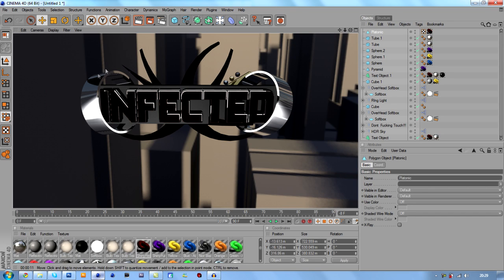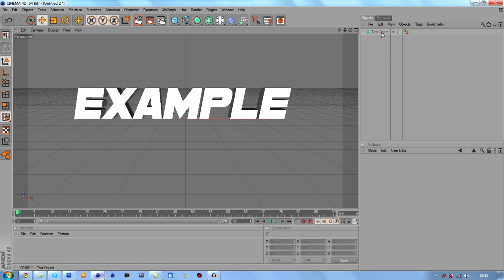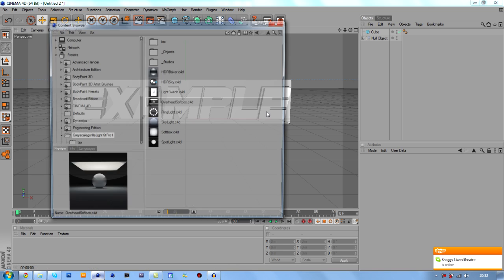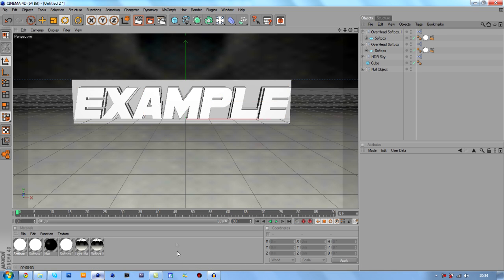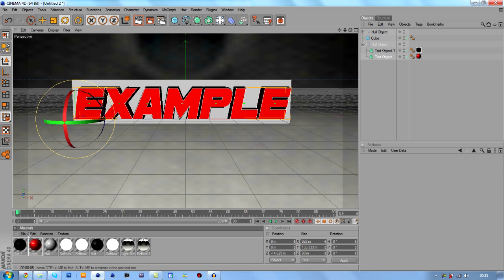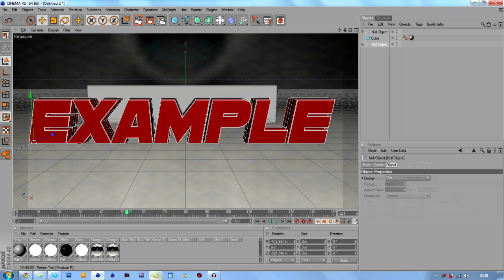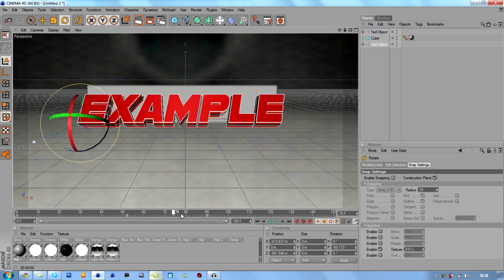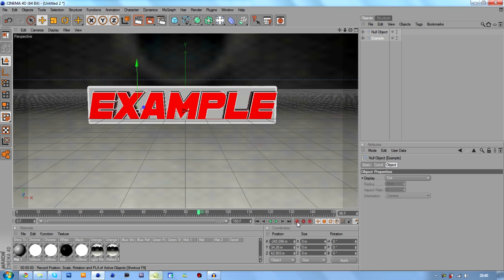Intro Tutorial / Cinema 4D ( Part 1 )